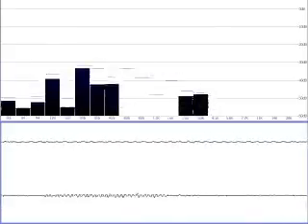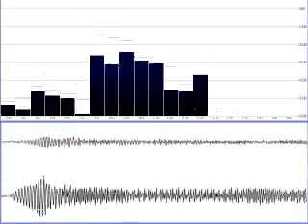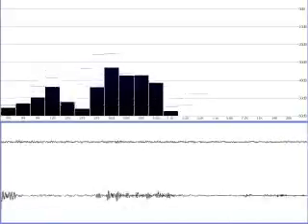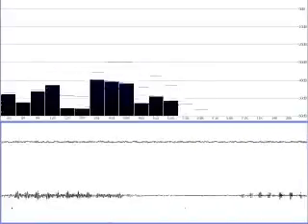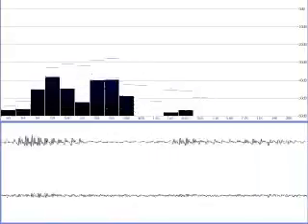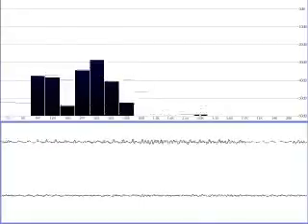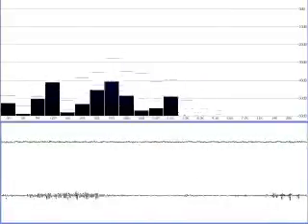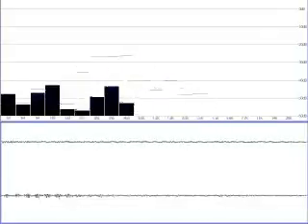Jon Reed Jim Spath 20100903 part a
We talk, but not all at once.  part 1